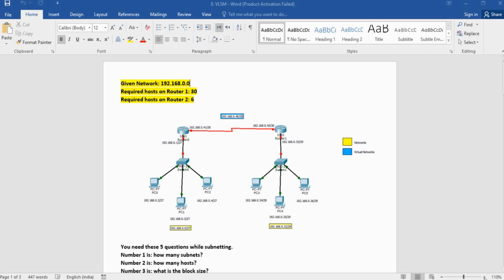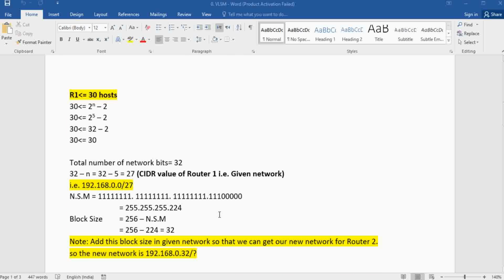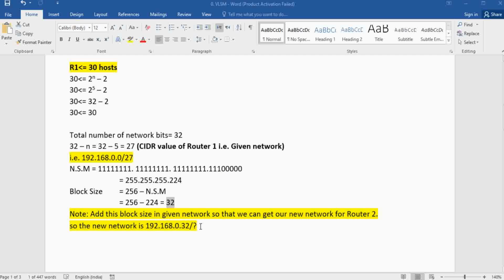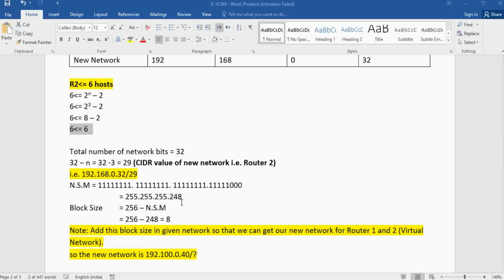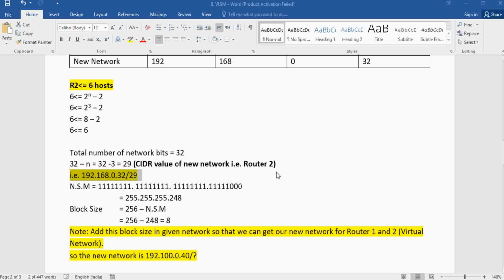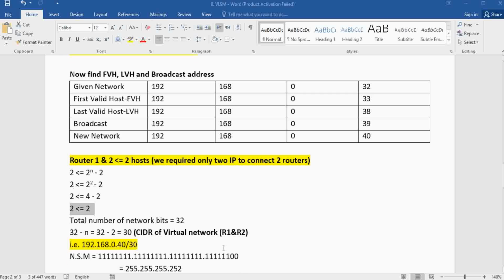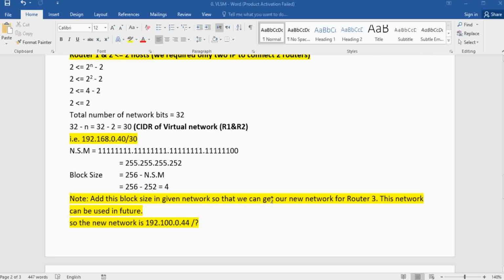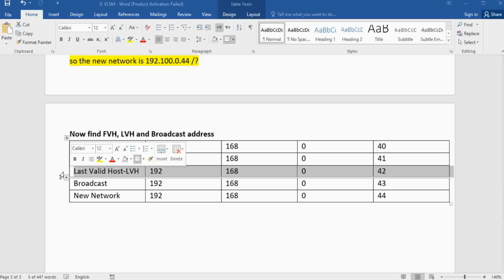1 Master in Networking Series Part 1 | Finding a subnets | VLSM | How to find subnets | EIHeducation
Welcome to the Master in Networking Part 1, in this video, I will show you how to find the VLSM from scratch.
The VLSM or subnetting is based on our client(imaginary) requirement.